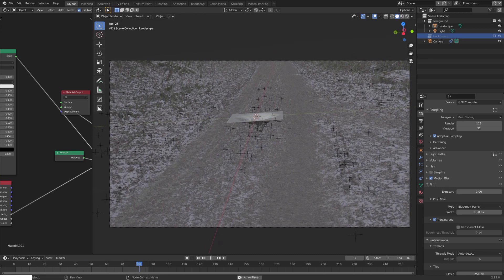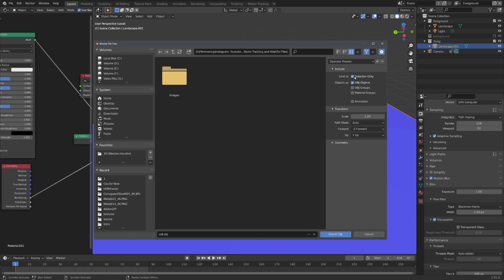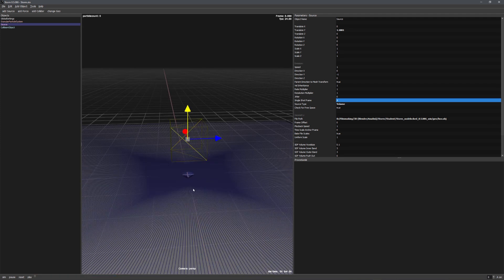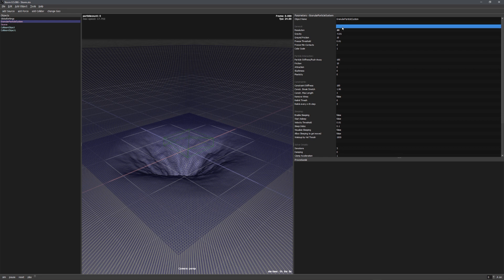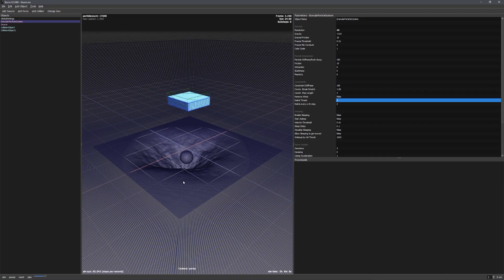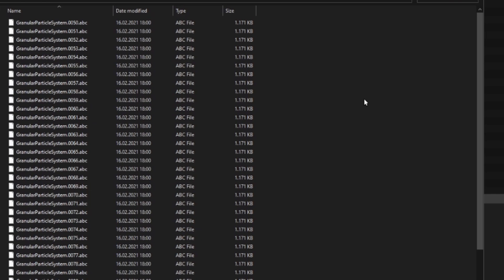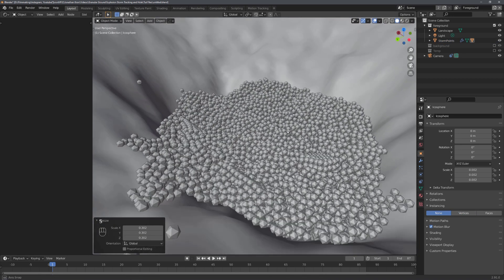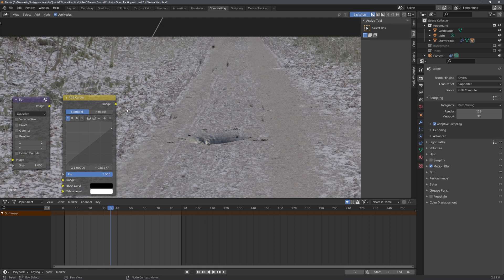Dirt Explosion with Storm and Blender [Part 2] | English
In this tutorial, I show you how to create a simple dirt explosion using Storm for granular simulations and Blender for tracking and compositing.
Today I'll focus on creating the actual granular simulation.

**Partners**